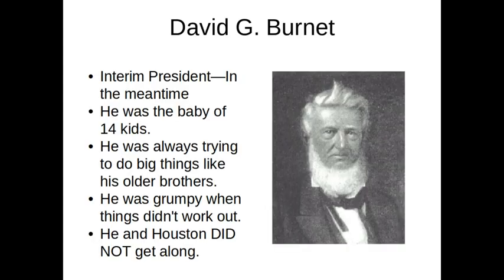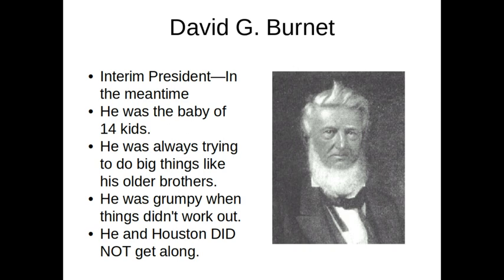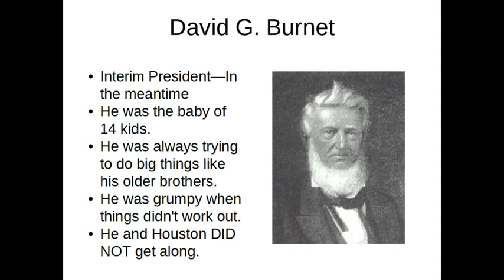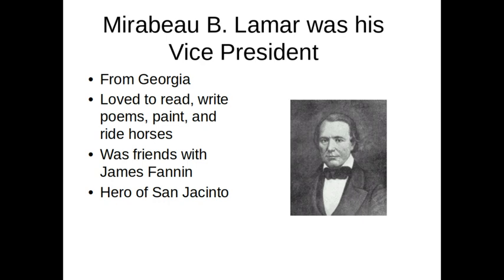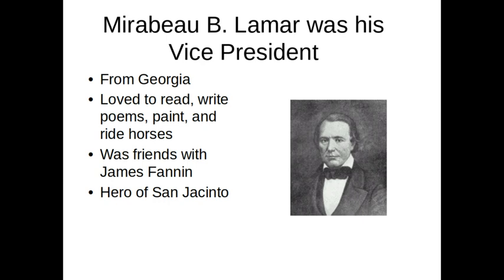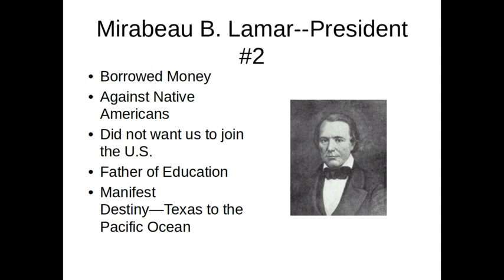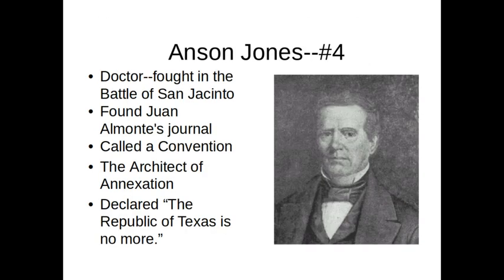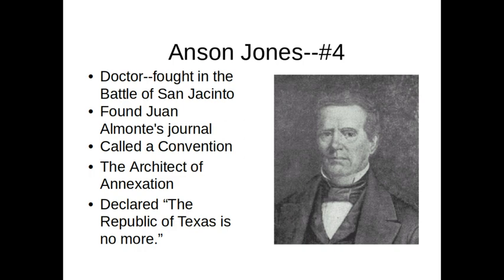Presidents of Texas